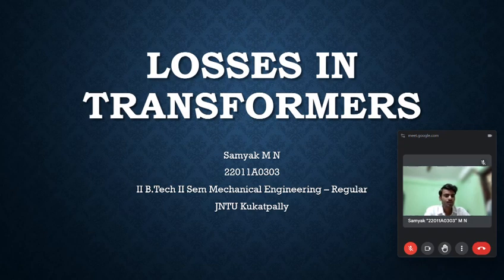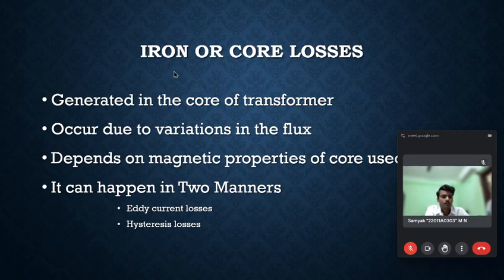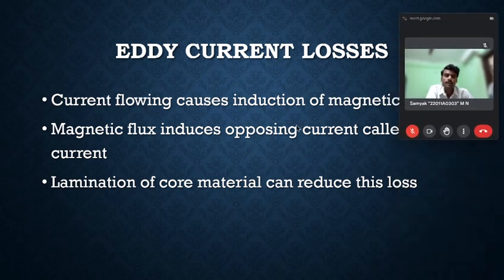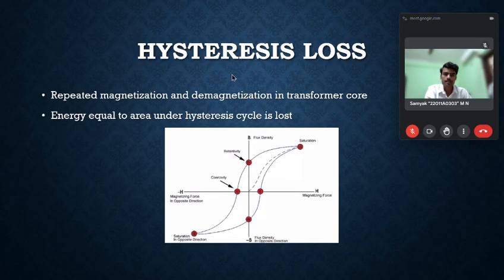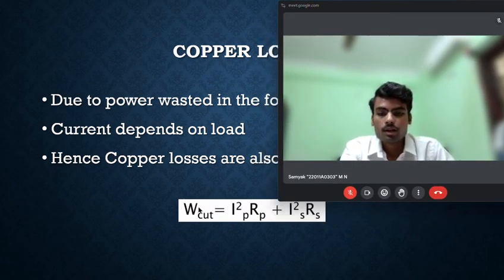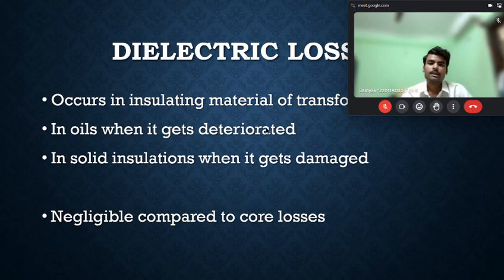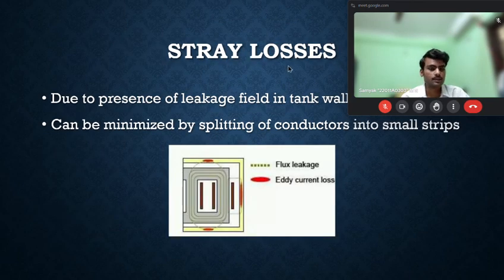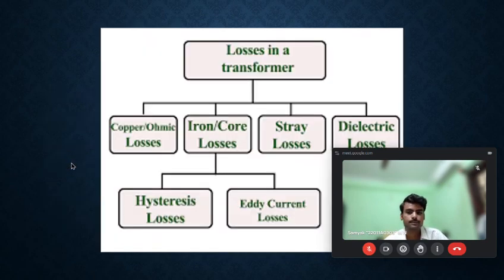LOSSES IN TRANSFORMERS [2]